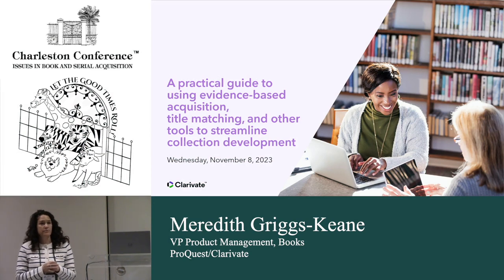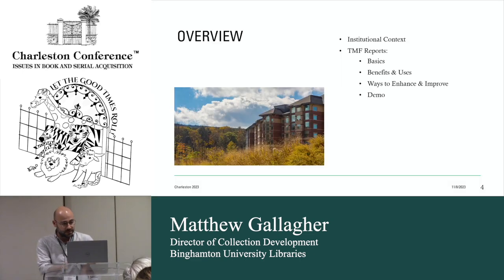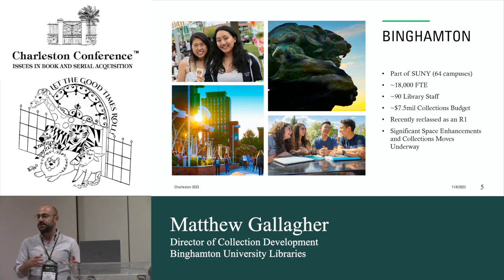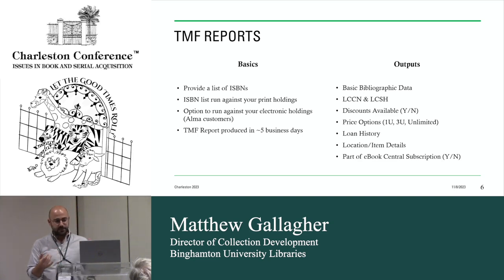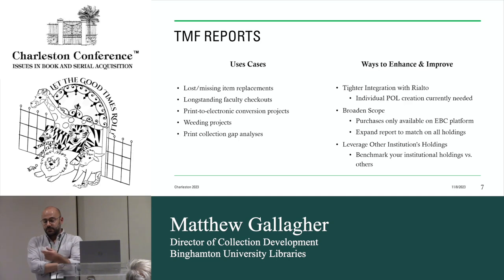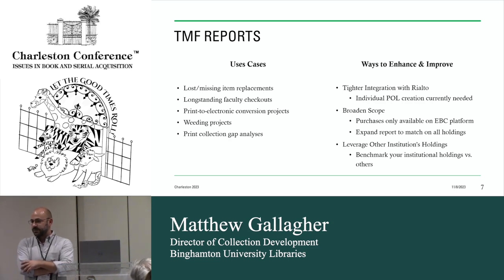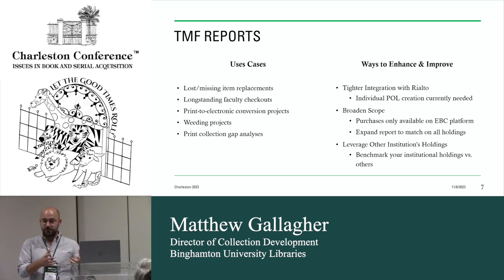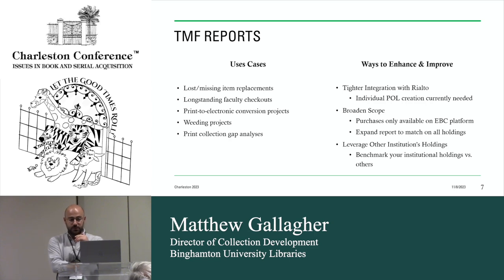A practical guide to using evidence-based acquisition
Full Title: A practical guide to using evidence-based acquisition, title matching, and other tools to streamline collection development

Sara Duff
Acquisitions and Collection Assessment Librarian

Matt Gallagher
Director of Collection Development
Binghamton University Libraries

Jeremy Brown
Associate Dean University Library
Florida Gulf Coast University

Meredith Griggs
Vice-President of Product Management
Clarivate

Collection development for today’s academic librarians can often be a time consuming process, with many different options to navigate for content, formats, and acquisition models. Librarians are meeting this challenge by exploring new tools that can help deliver the right content at the right time, without spending hours sifting through content. Among these tools is Rialto, an acquisition marketplace designed to streamline librarian workflows and optimize budgets.

In this session, you will hear from three academic librarians who are using Rialto’s modern tools and free services to build collections while saving time and reducing manual workloads.

Our librarians will discuss:

• How they are using Rialto with ProQuest’s free Title Matching Fast service to quickly acquire electronic titles and fill collection gaps

• Utilizing Evidence-Based Acquisition and Demand-Driven Acquisition in Rialto to expand collections driven by patron needs

• Innovative tools available for discovering content, selection, and collaboration